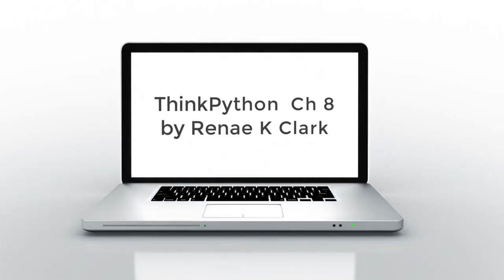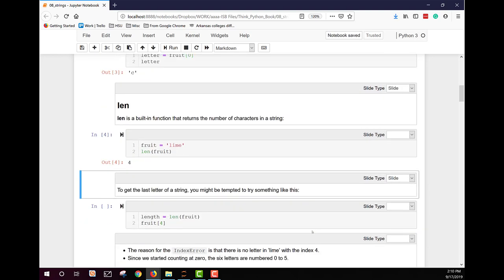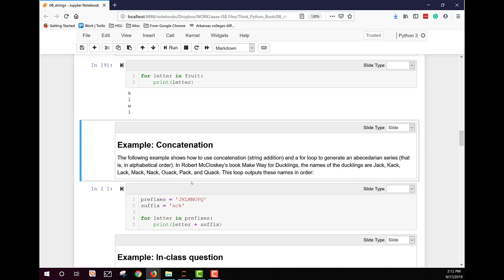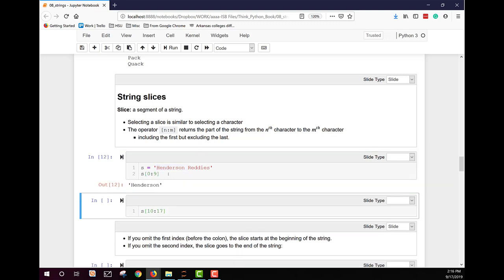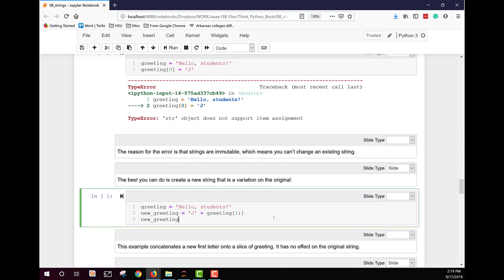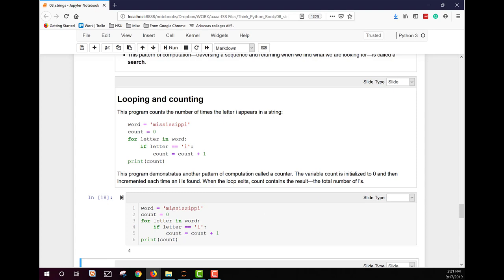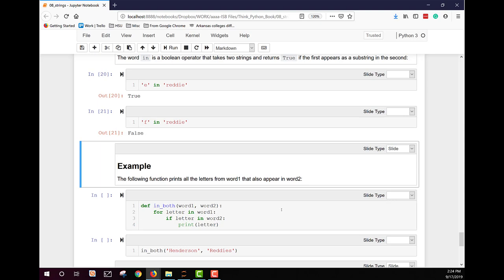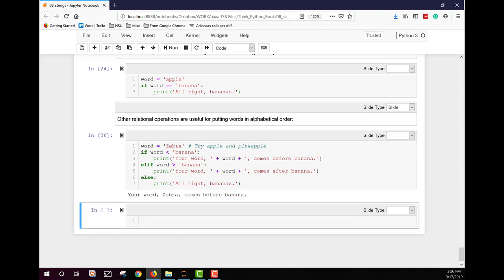Think Python Ch 8